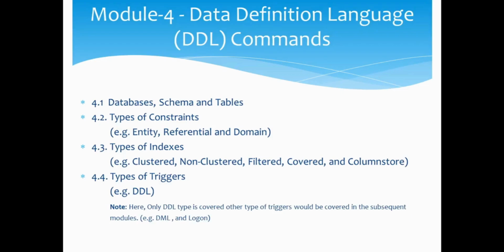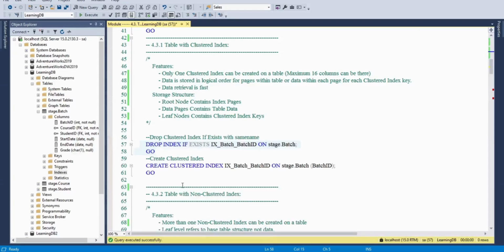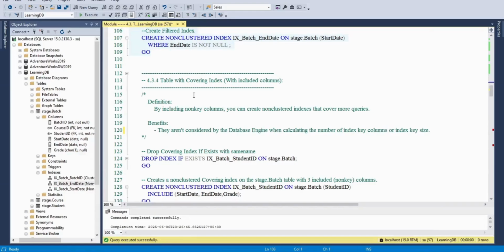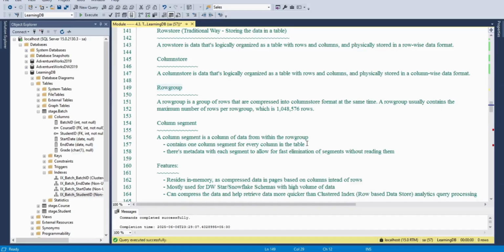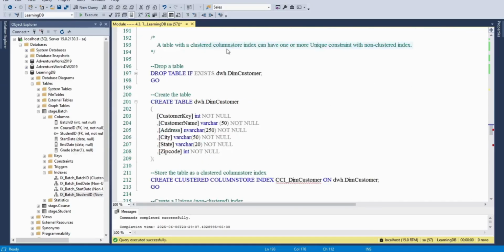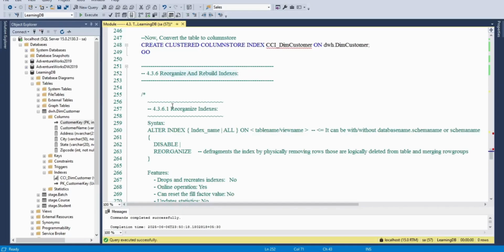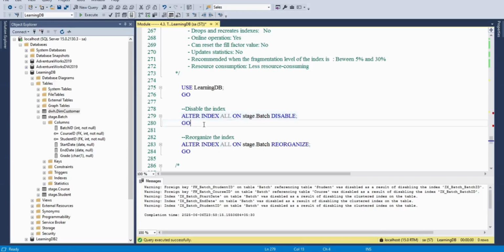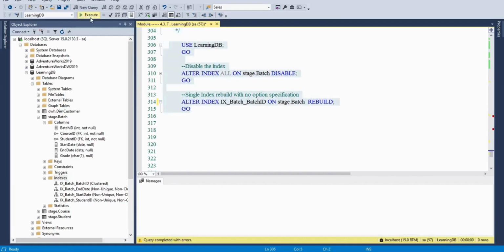Module 4.3 - DDL Commands | Types of Indexes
This video introduces you to the Data Definition Language (DDL) Commands for Types of Indexes used by Microsoft SQL Server in "Learn Microsoft SQL Server Step By Step" course by Learn Data Simple Way.